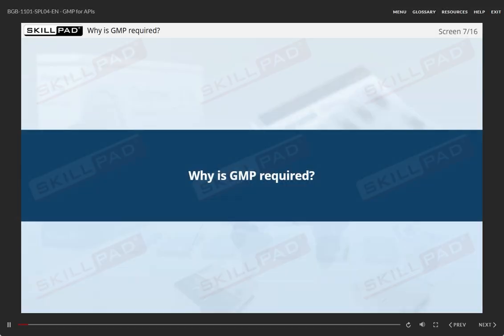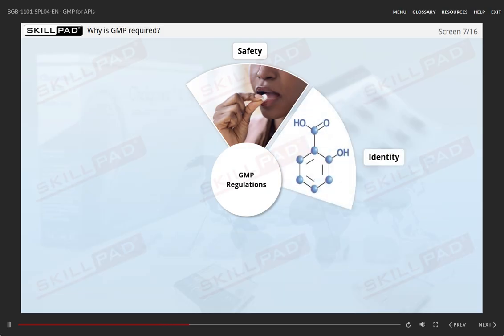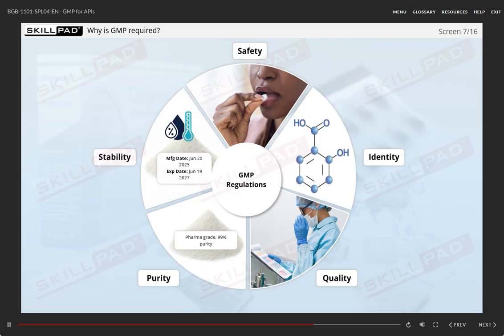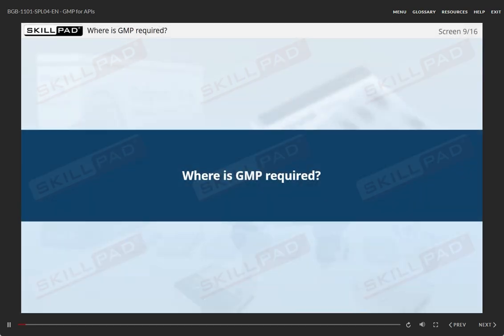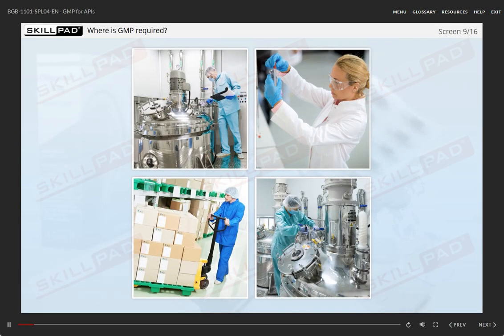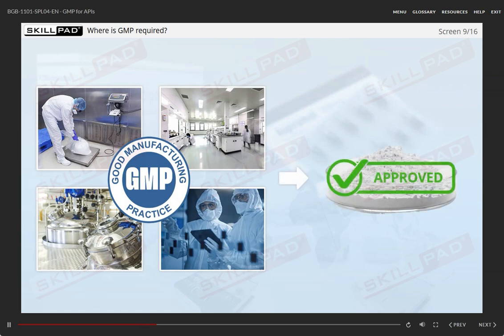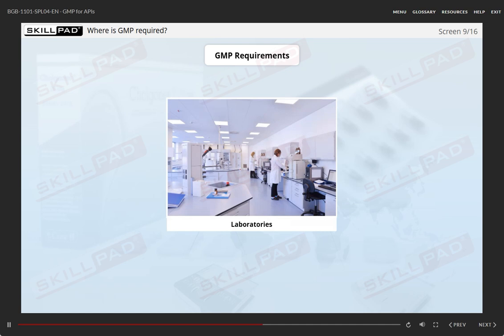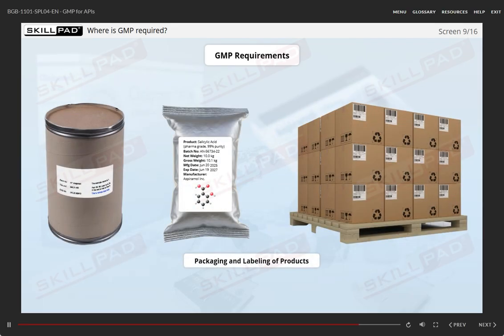GMP for APIs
Explores the foundations of Good Manufacturing Practices (GMP) in Active Pharmaceutical Ingredient (API) manufacturing, covering its historical development, key regulatory milestones, and the essential characteristics of GMP-compliant APIs. Learners will examine the areas of API production where GMP applies, including warehousing, quality control, and packaging. The module also highlights the importance of adhering to GMP to ensure the safety, purity, and effectiveness of APIs, and introduces the concept of current GMP (cGMP), reflecting the latest industry standards.